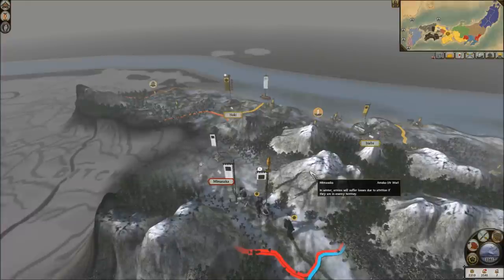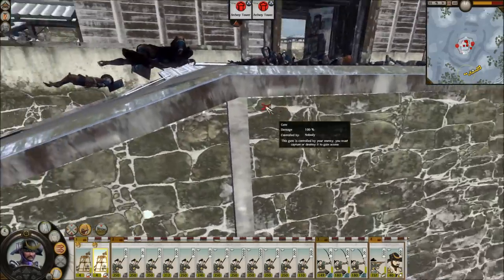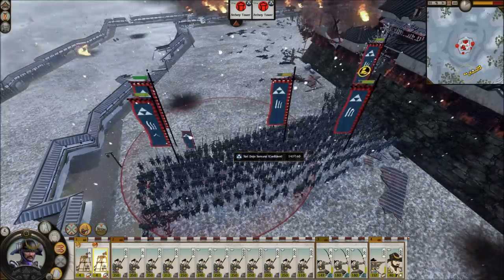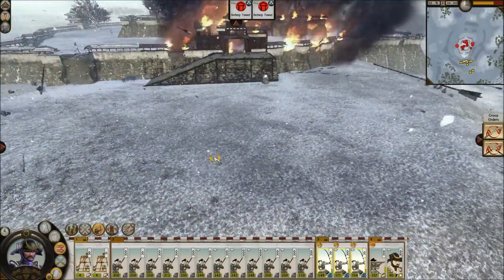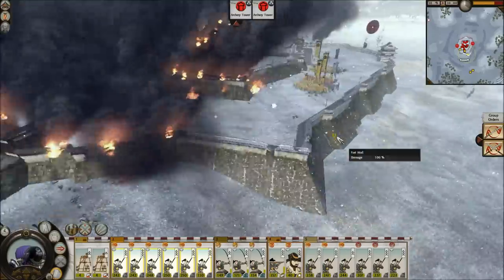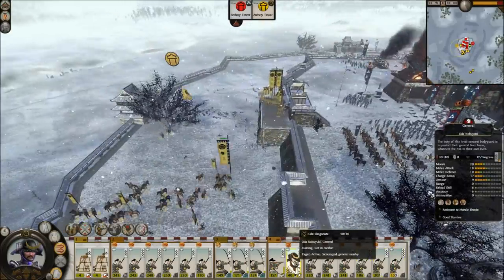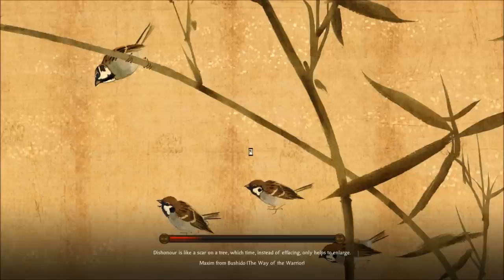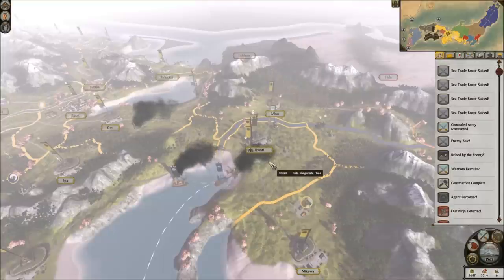Shogun 2: Oda Campaign (Darthmod - VH) #21 - Asai Nagamasa's Betrayal | SurrealBeliefs